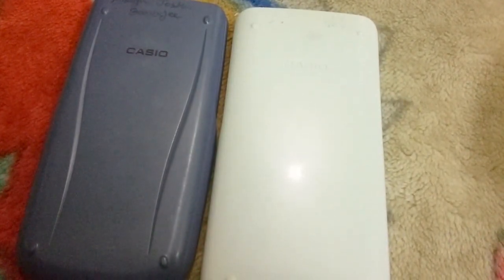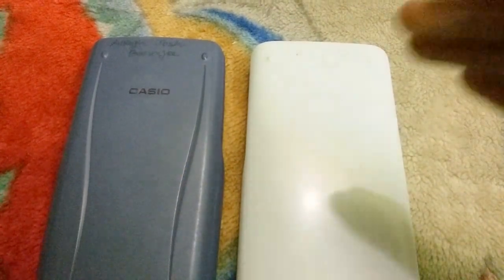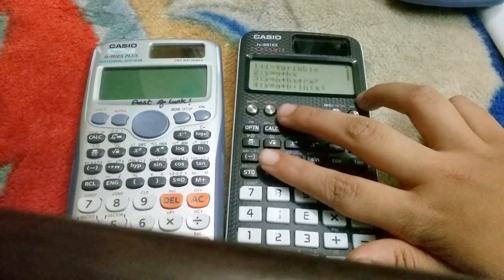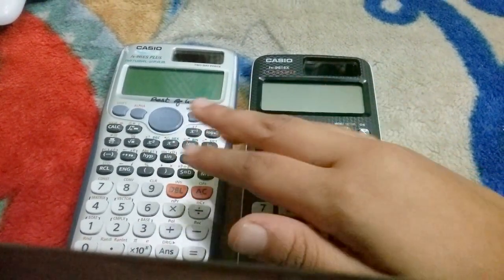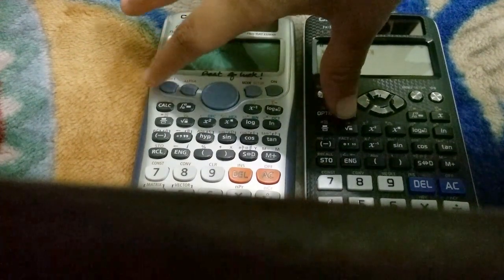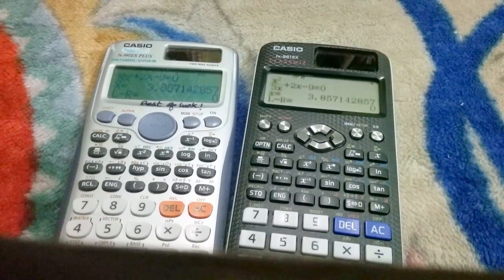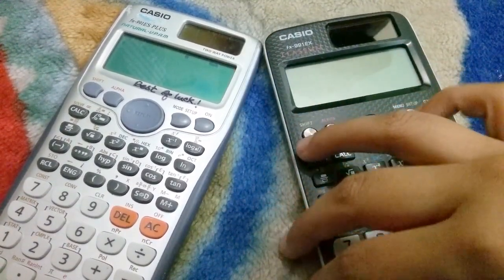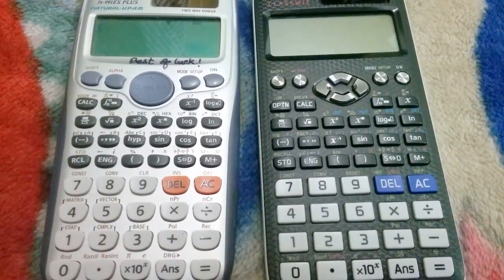Casio fx 991EX vs 991 ES plus review and speed test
Liability rights remain with Casio.co.in